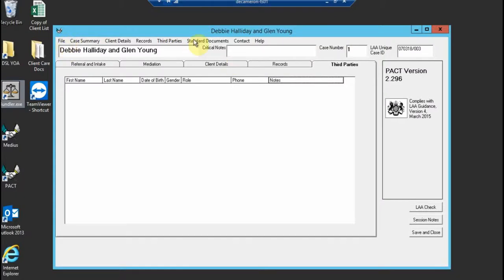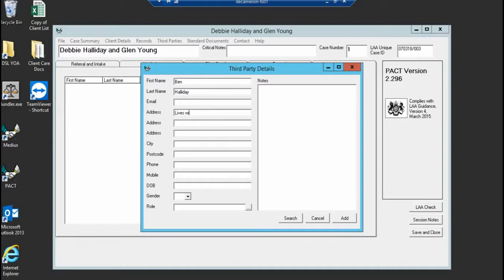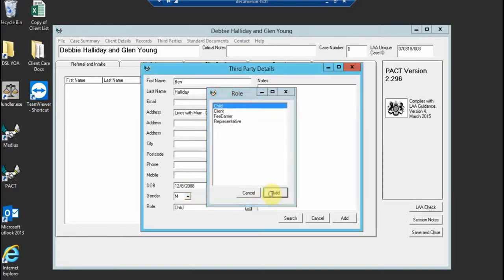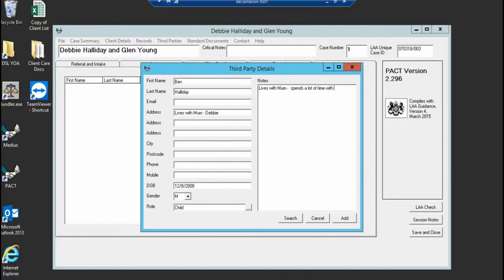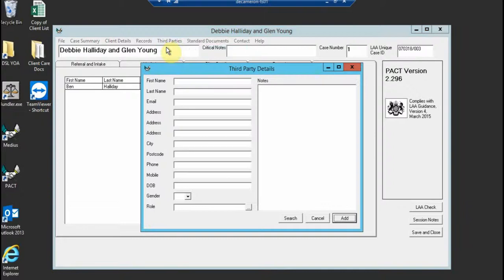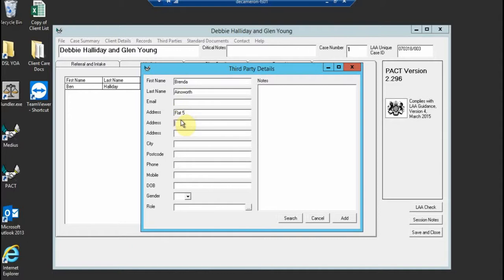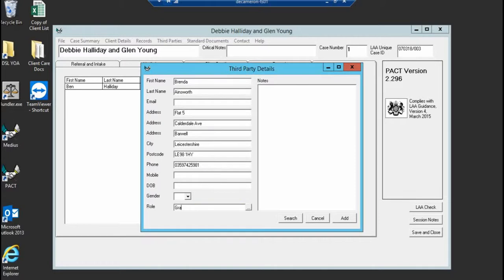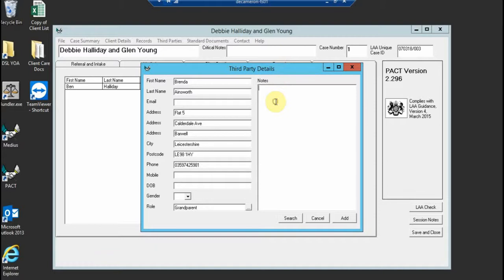Pact - Third Parties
How to add third parties to cases